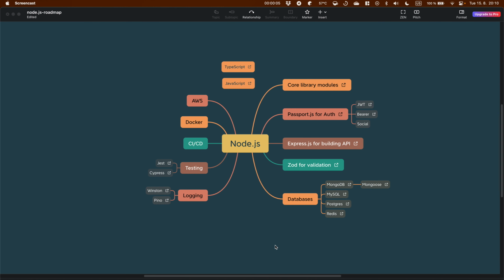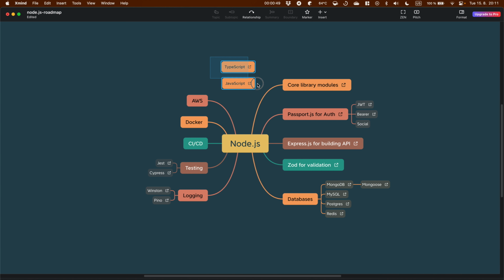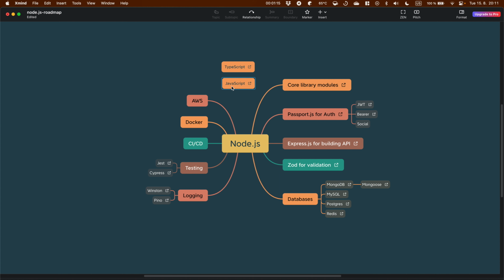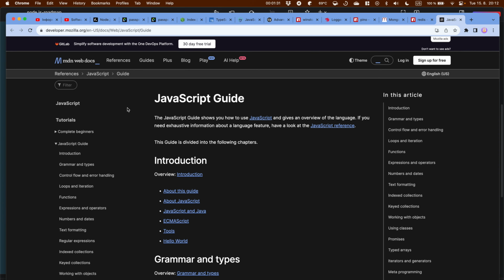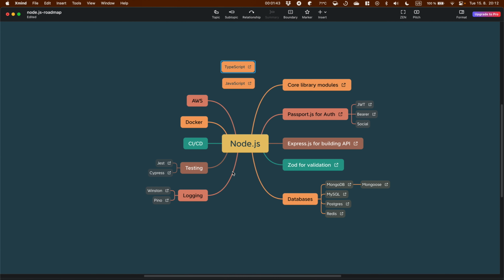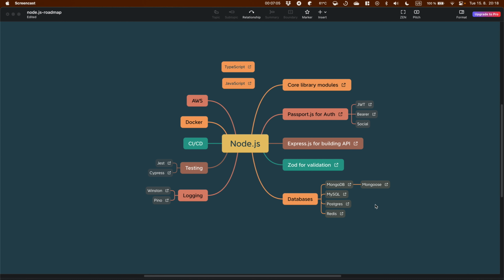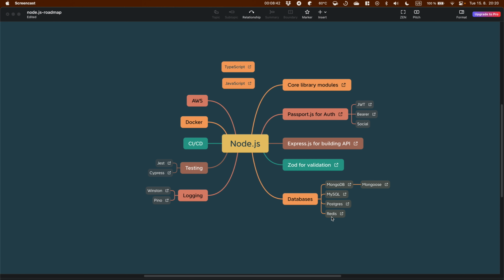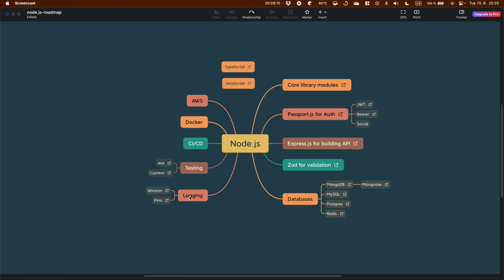Node.js developer roadmap for beginners or what need to know to get your job as a Middle Engineer.